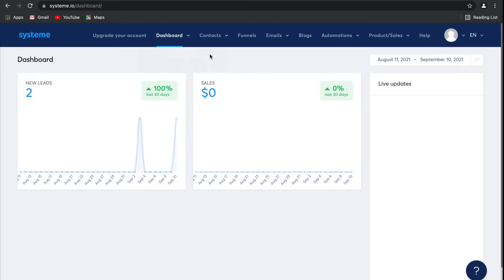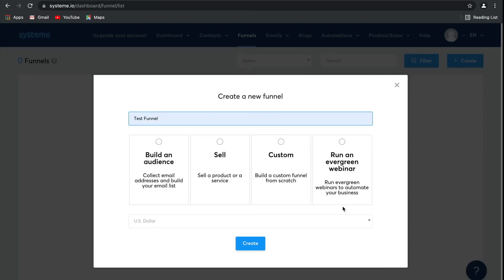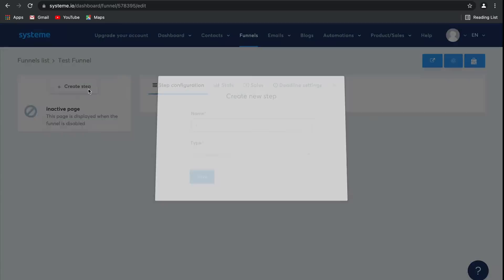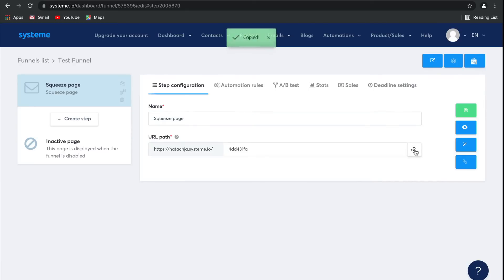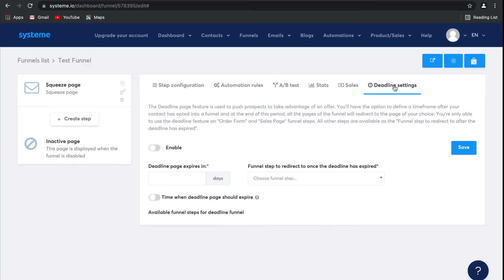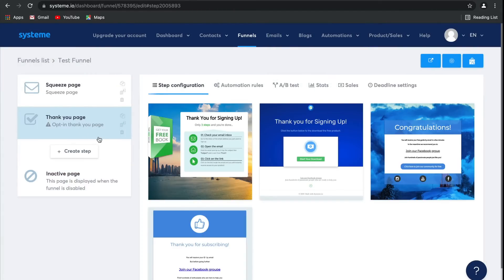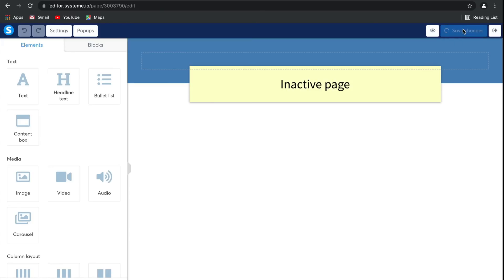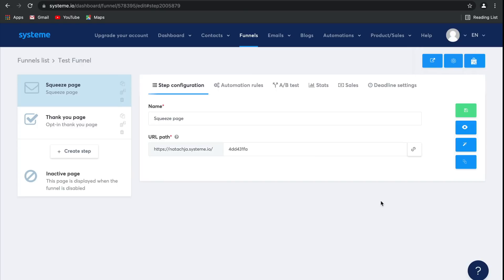How to build your first sales funnel with systeme.io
Sales funnels are one of the best ways to get more leads and boost your sales so that you can make more money.

Systeme.io’s funnel builder is intuitive and easy to use because of our drag-and-drop functionality.

The tool is also filled with proven templates designed to help you convert.

However, just building a funnel and then hoping for the best won’t do you any favors — you’ve got to take it for a test drive!

In this video, we give you the full breakdown and help you create your first funnel in just a few clicks!

You’ll get a preview of the following sales funnel features:

4 different funnel templates
Hundreds of different page templates
Detailed metrics and analytics for each page
Our easy-to-use editor
The built-in integrations between funnels and tags
Easy A/B testing for each page

Seriously, our funnel builder makes this marketing strategy as easy as pie, so why not try it out today?

In the next video, you’ll see exactly how to build a funnel that will grow your email list, exponentially.